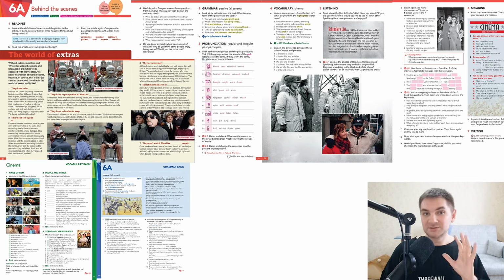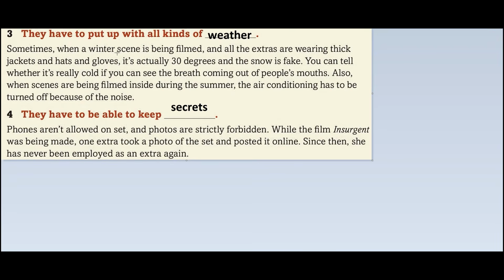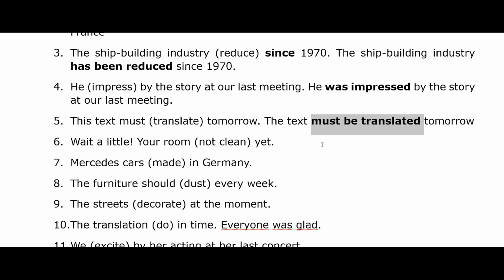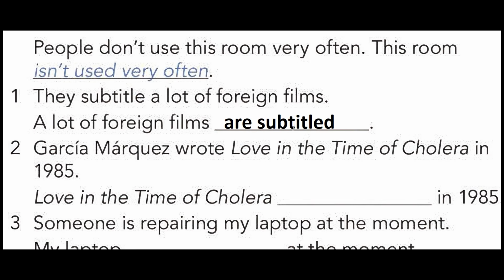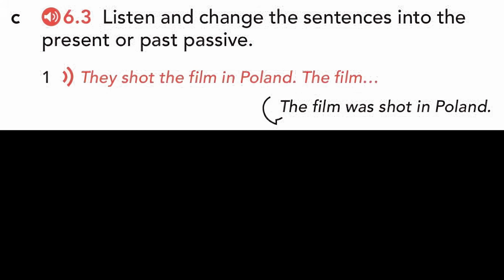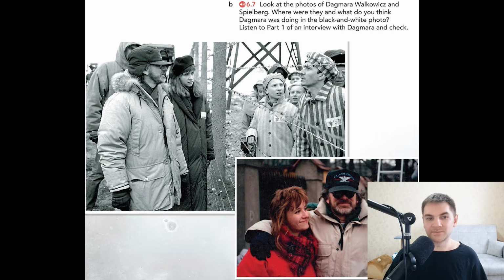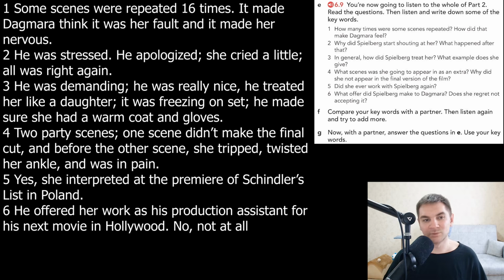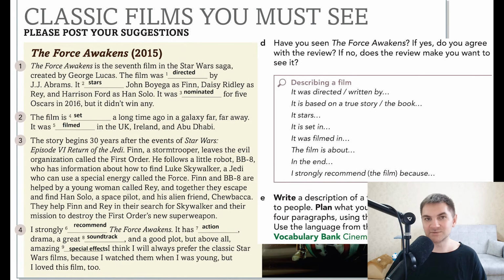14. English File Intermediate. Unit 6A Behind the scenes. Passive voice. English lesson.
✅ Перевод на карту Т-банка. Transfer to T-bank card: 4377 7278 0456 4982

The main idea of this English language course is quite simple: we work with the textbook (English File Intermediate) together, and you revise the material in the workbook. The playlist with lessons will be gradually updated. Good luck!

00:00 Introduction. 6A Behind the scenes
03:36 Bad things about an being extra
06:05 Read the article.
11:53 Vocabulary from the article
12:50 Complete the paragraph heading with the words
19:00 Answer
19:32 Answer questions from memory
21:40 Check your ideas
23:35 Traslation of the article
32:47 Discussion
36:15 Grammar. Warm up.
38:46 Answer
40:08 Grammar. Passive. Examples from textbooks.
41:46 Grammar. Extra info.
01:01:27 Translation of the grammar rules
01:08:13 Grammar exercises 1
01:11:15 Answer
01:23:39 Grammar exercises 2
01:26:26 Answer
01:35:45 Pronunciation
01:37:25 Answer
01:39:33 Audio grammar practise
01:42:48 Vocabulary. Warm up.
01:44:56 Answer
01:45:40 Kinds of film
01:46:36 Answer
01:47:39 People and things
01:49:15 Answer
01:51:50 Verbs and verb phrases
01:53:13 Answer
01:54:30 Vocabulary check
01:55:22 Answer
01:59:13 Explain the difference
02:00:51 Answer
02:03:34 Listening. Introduction.
02:05:31 L. What was Dagmara doing
02:07:45 Answer
02:08:11 L. Mark the senteces T or F
02:11:48 Answer
02:13:24 Complete the gaps
02:14:16 Answer
02:14:57 L. Interview part 2
02:19:40 Answer
02:21:32 Listen all audios again and read the script
02:26:24 Translation of the audio
02:35:23 Discussion
02:37:48 Speaking. The cinema interview.
02:47:32 Writing. A
02:48:36 Answer
02:50:32 Writing. B
02:51:44 Answer
02:52:14 Writing. C
02:52:59 Answer
02:54:06 Writing. D
02:55:00 Writing. E
02:57:07 Workbook tasks
02:58:23 Workbook answer keys for speakers of Russian
02:59:44 Final word